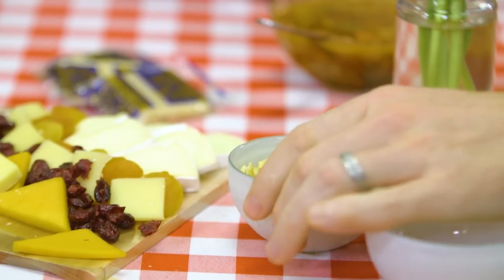Soup and a Sandwich Ep. 2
Brian "Soupy" Campbell introduces Artemi "Bread Man" Panarin to the wonders of saltine crackers.